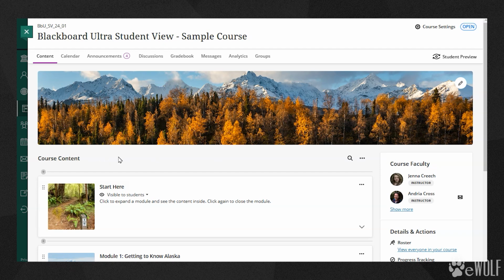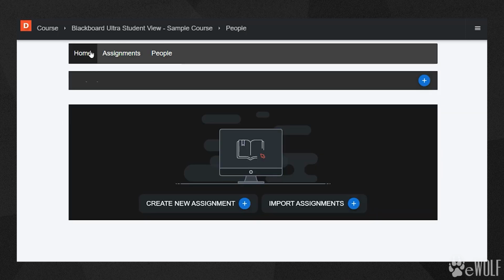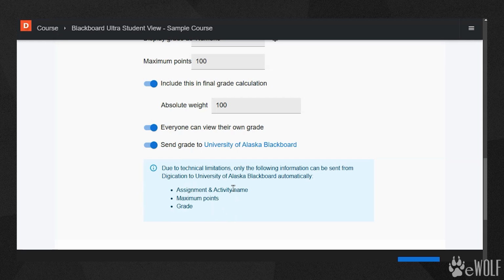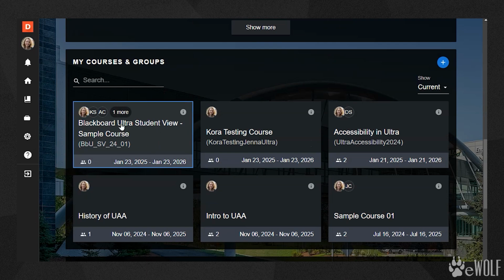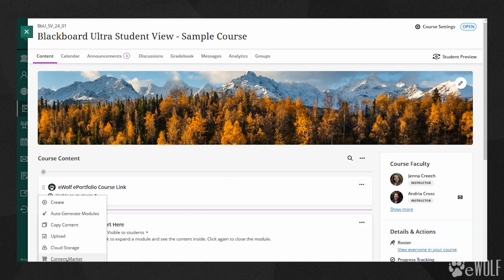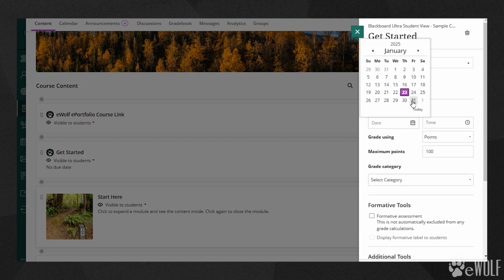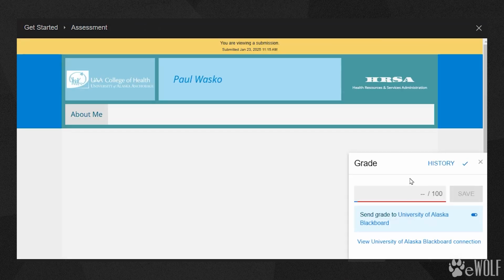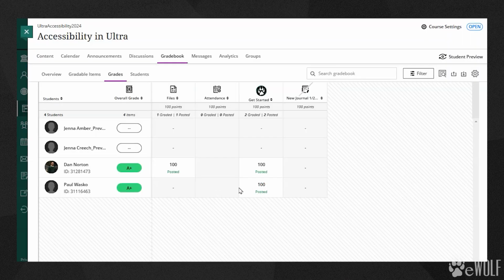Connecting your Courses in eWolf & Blackboard Ultra